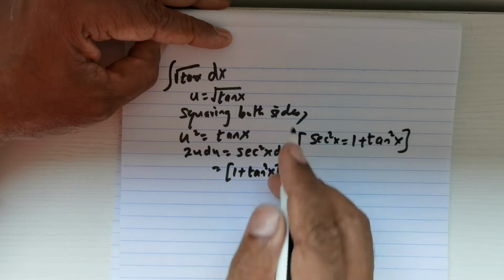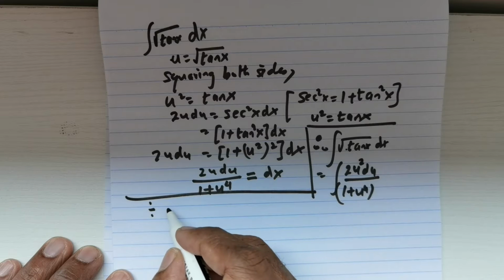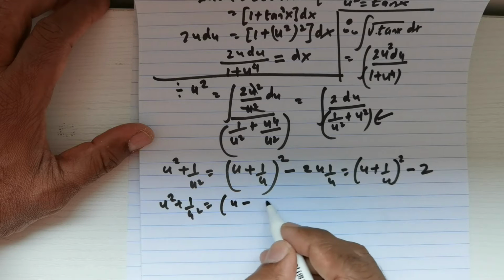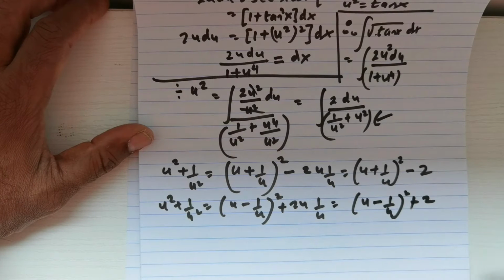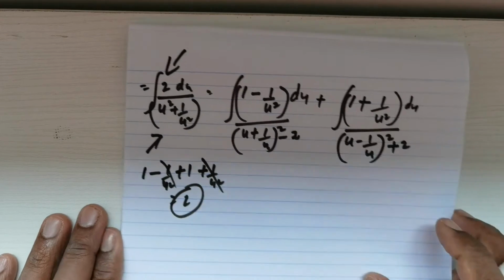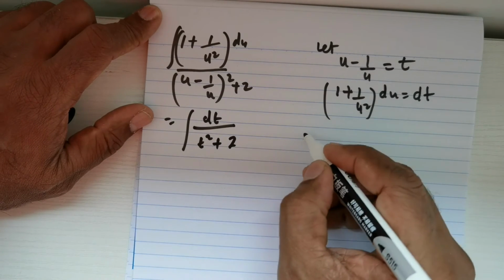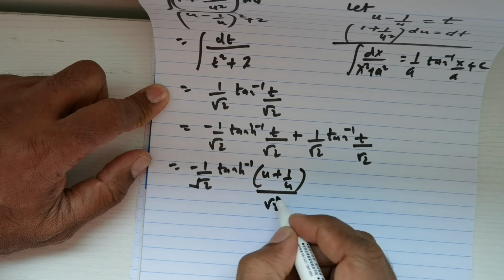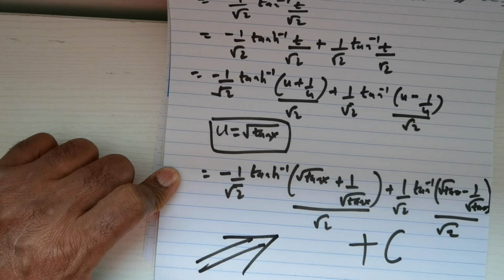Integral of sqrt(tan(x))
All of the problems discussed in the Channel are popular Math problems passed on over centuries of hard toil and deep thought process from Mathematicians.

The Reason for this Channel:
Of course there are a handful of channels if not a lot, have treated these problems and have provided with solutions. But the method that they have employed can be classified into two types. The first type: using the aid of Animation and Graphics and then provide a voice over.

 Of course, the general claim by these content makers is that, Animation and Graphics, increases the visualization of students, but the truth of the matter is that, the so called visualization provided by these Animations and Graphics, are called pseudo learning, for they merely animate what they know and want the students to see and more so too often they skew and damage the student’s ability to think about the problem in creative multi-dimensions.

To ascertain the point, just go through generations of Mathematical thinking, and all of the great thinkers have merely used their own visualization to expound, extrapolate and create solutions for the unknown and have became acclaimed.

Type 2:
Having said that let us now talk about the second type of channels which also deal with problems like these. A closer look at the content makers would reveal to you that none of them have neither any Educational training in Math nor have real time experience in classrooms. Yet they have the audacity to run academy and claim that they provide education.

This is something to the leagues of Quacks, who often claim to offer treatments of cure for the patients and yet have the audacity to challenge the trained Medical practitioner. Of course, when the law learns about such Quacks and pseudo treatments, it comes down on them with a heavy hand.

But apparently in Education, we have no such governing bodies or system to monitor and verify the education training credentials and so these educational-quacks enjoy.

What difference we Make:
So how different we are? To say the least, all of the content are made by Trained Educators with real classroom experience and who are aware of the challenges that students face. And for that very reason, we want our videos to provide that Unique experience to students as that they would experience when they actually do these problems.

For the ultimate aim of this channel is to help those students who are underprivileged and who have the deepest desire to train their minds. More so, we DO NOT use Animation or Graphics or Voice Over. We create content that stimulates the student’s thought process and provides him and her, the confidence.